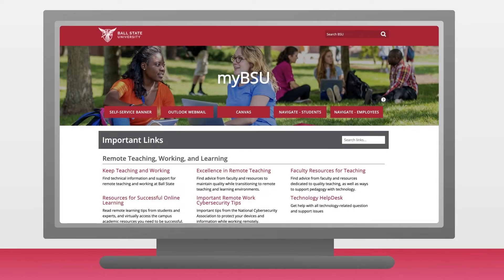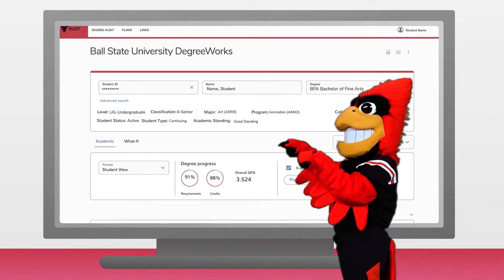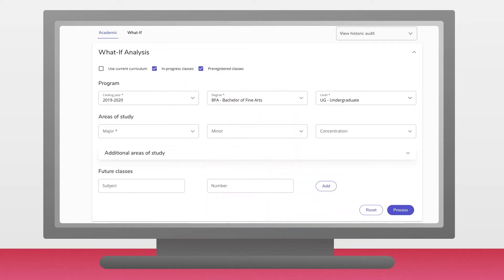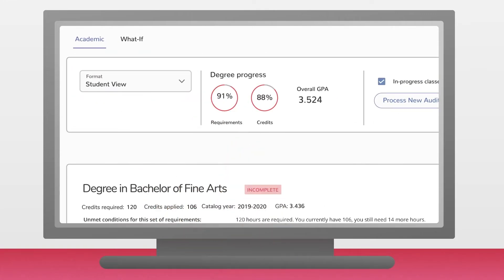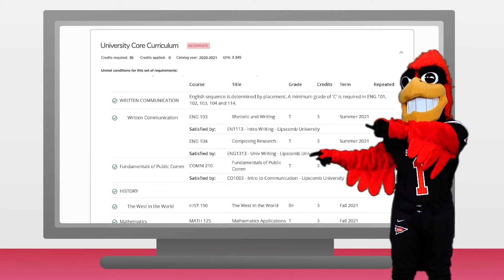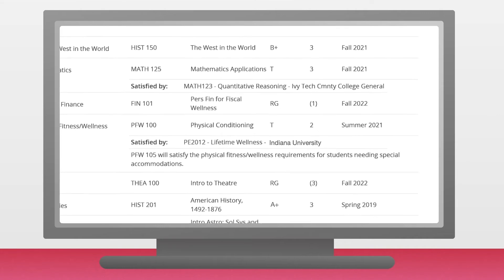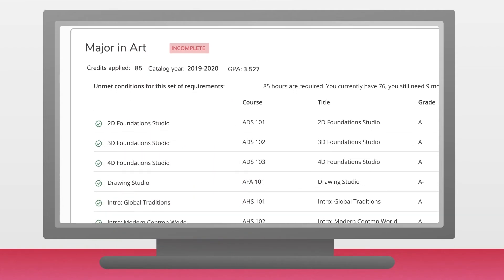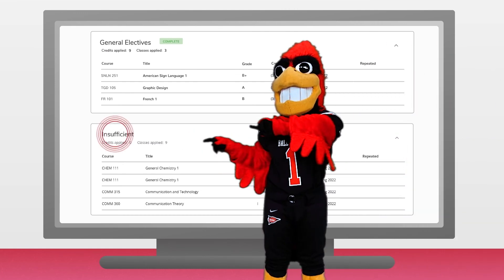How to Use DegreeWorks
An informational video for Ball State University students about how to access and use DegreeWorks.